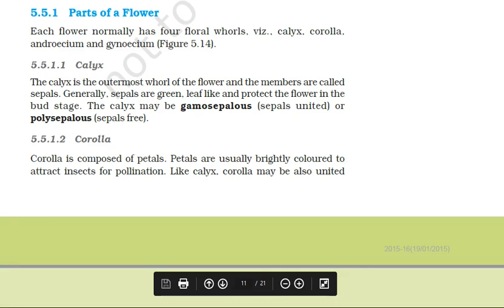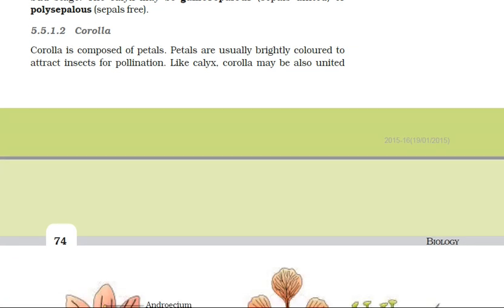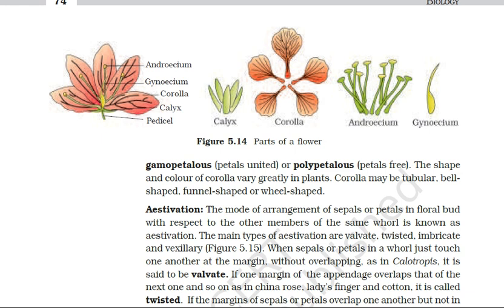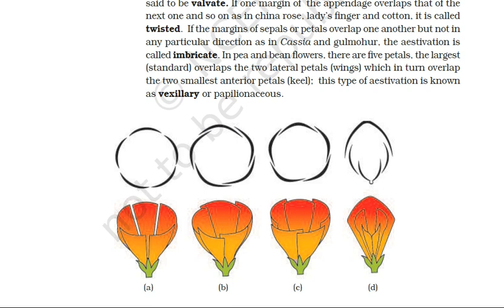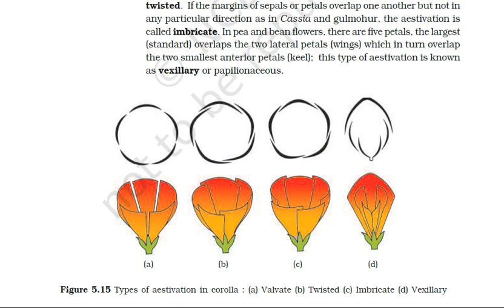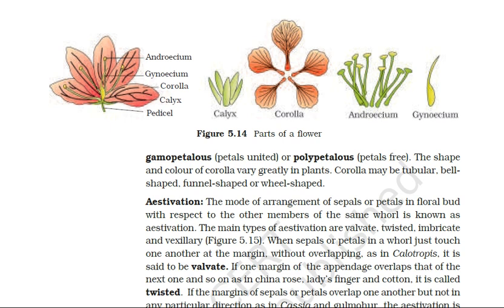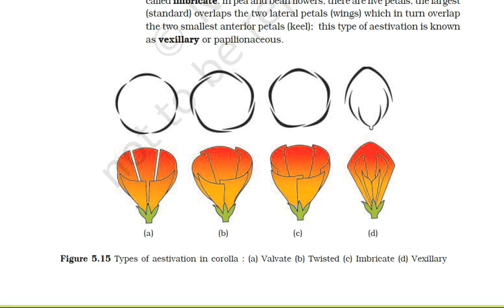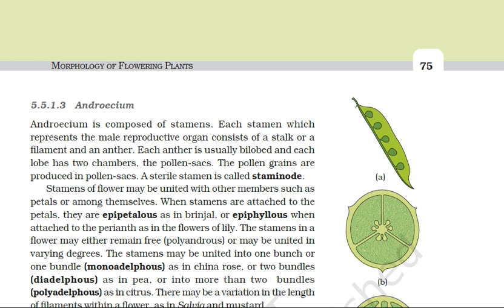Class XI Ch 5 module 2